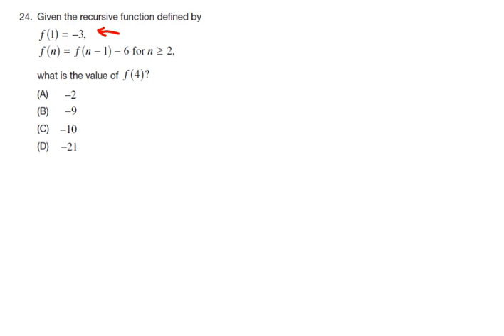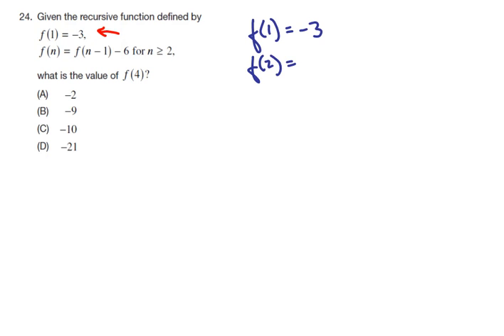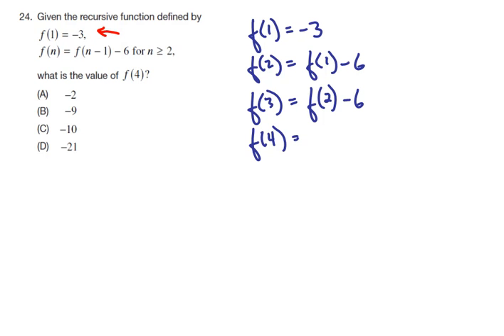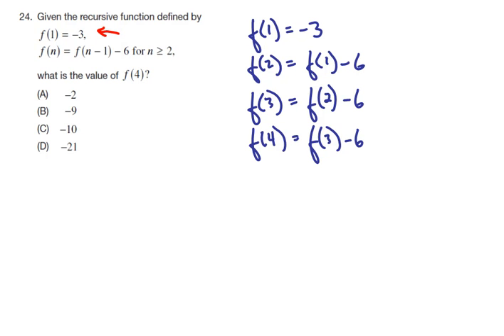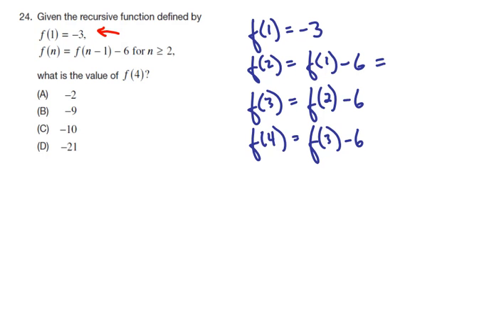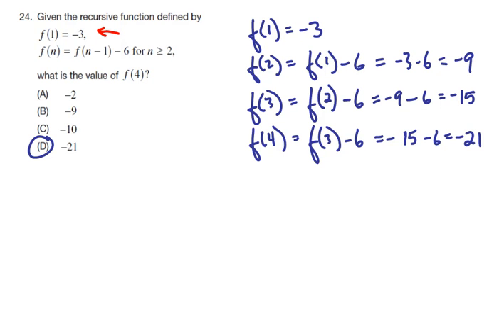PraxisII_0061_TAAG_24